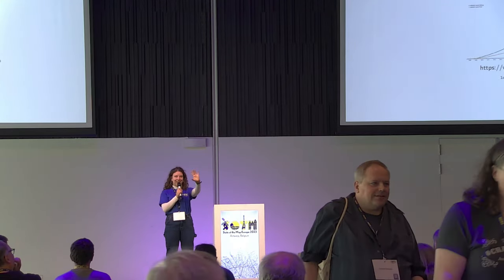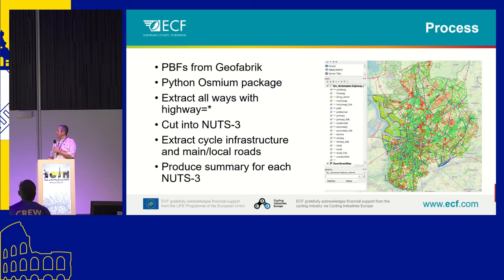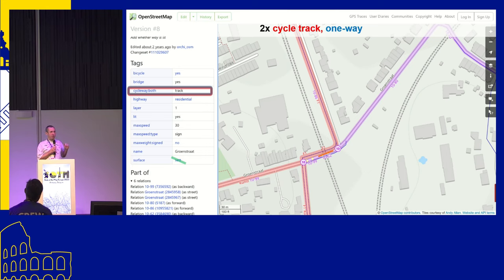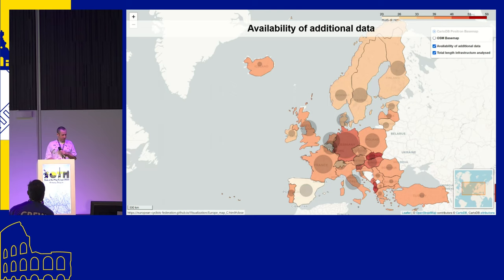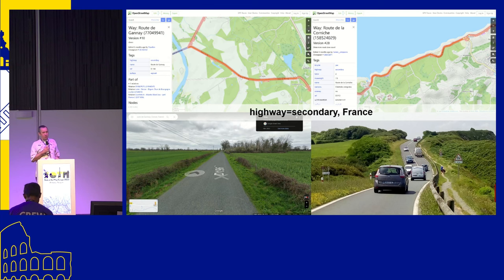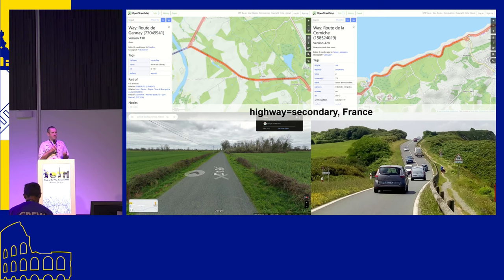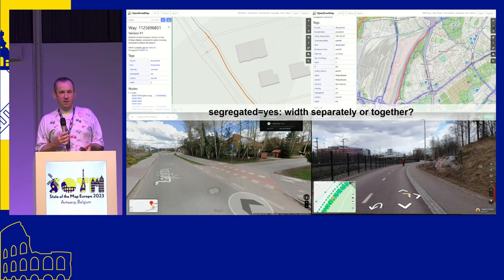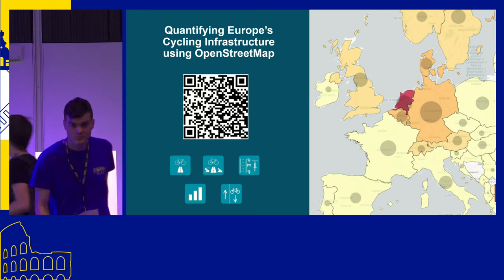2023: Quantifying Europe’s Cycling Infrastructure Using OpenStreetMap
Quantifying Europe’s Cycling Infrastructure Using OpenStreetMap
Aleksander Buczyński

There is great demand for data on cycling infrastructure, but currently no official source provides this kind of information on a European scale. The European Cyclists’ Federation (ECF) strives to fill the gap by extracting cycling infrastructure data from OpenStreetMap (OSM). In the Quantifying Europe’s Cycling Infrastructure Using OpenStreetMap (QECIO) dashboard we present the length of six different types of cycling infrastructure across 37 European countries and 1502 regions (level 3 of the Nomenclature of Territorial Units for Statistics). We also quantify the availability of additional data about cycling infrastructure and several specific parameters, such as uptake of contraflow cycling.